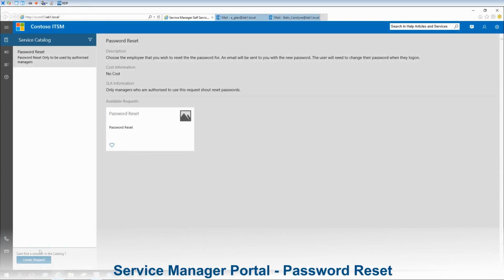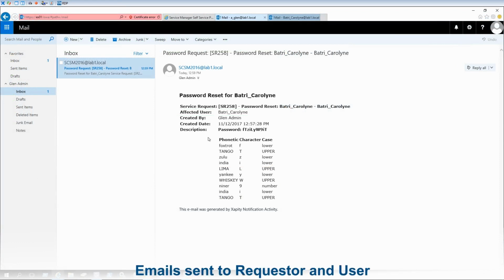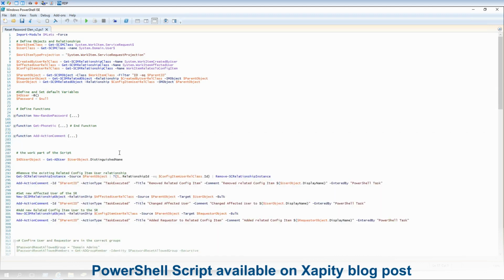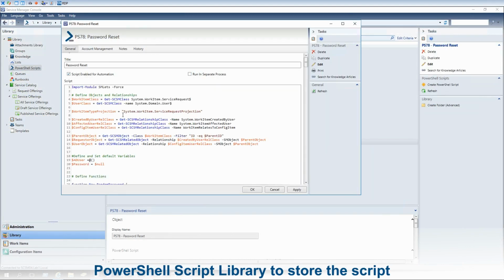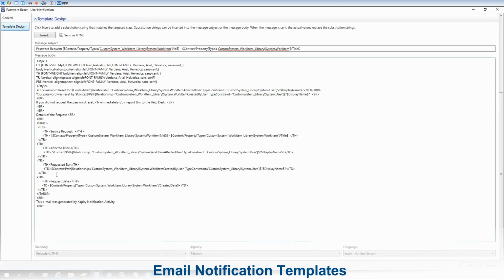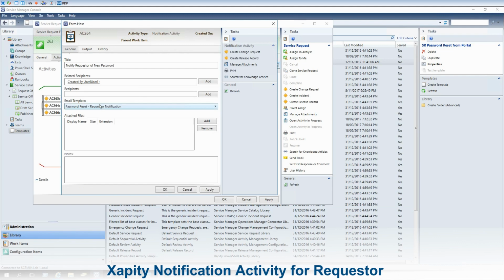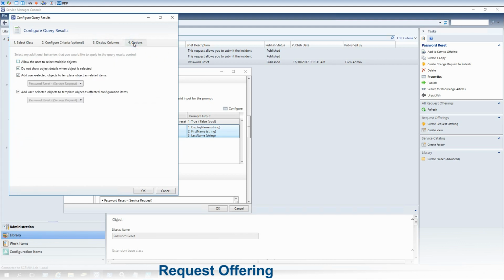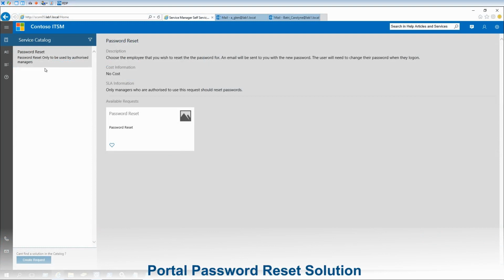Admin Series - Automated Password Reset via the SCSM Self-Service Portal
earn how to create an automated password reset solution using Microsoft Service Manager, the Microsoft SCSM SSP and Xapity tools.